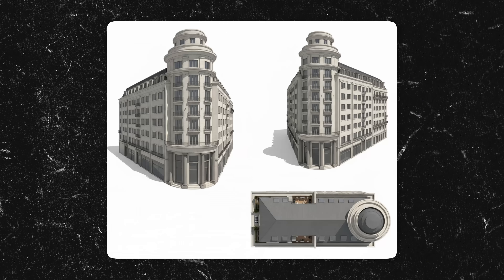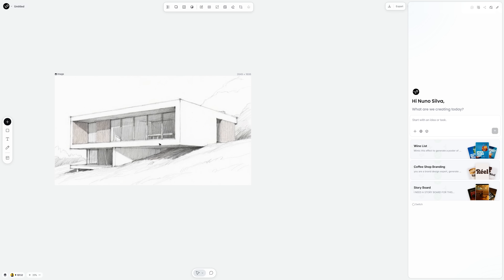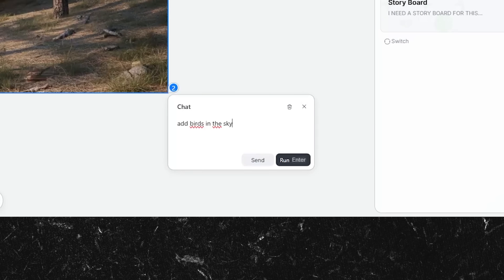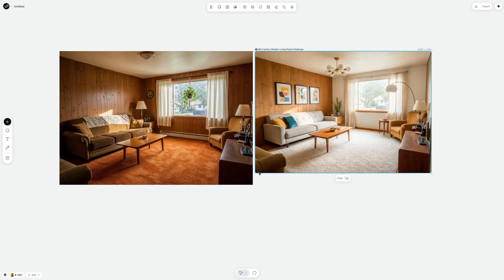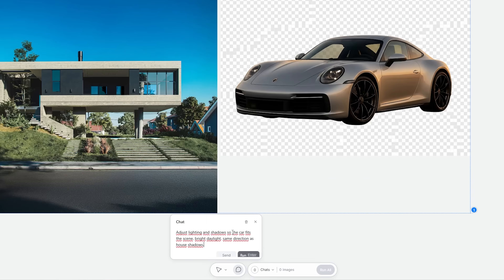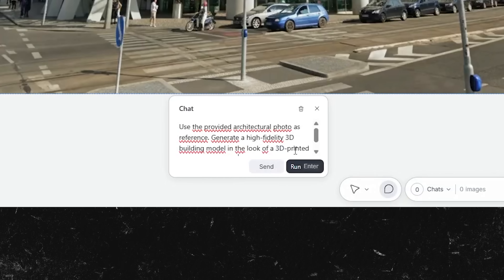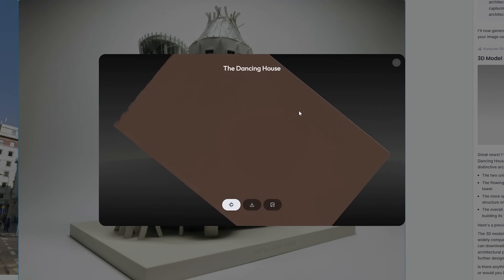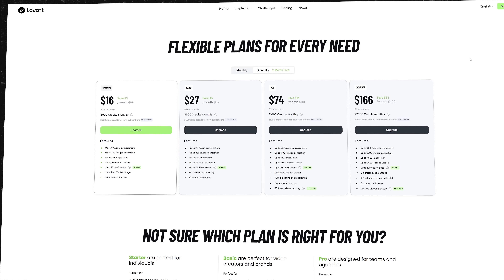Nano Banana for Architecture is CRAZY! 5 Ways to Use It With Lovart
Transform Your Architecture Workflow with Nano Banana AI!

In this comprehensive tutorial, I'll show you how to use Google's revolutionary Nano Banana AI through Lovart Canvas to create stunning architecture designs in minutes, not hours!

🎯 What You'll Learn:
✅ Access Nano Banana for FREE through Lovart.ai
✅ Turn rough sketches into photorealistic renders
✅ Edit buildings with simple text prompts
✅ Create architectural storyboards and walkthroughs
✅ Composite multiple images seamlessly
✅ Generate 3D models from Google Street View photos
✅ 5 detailed case studies with real examples

• All prompts in comments below ⬇️

💡 Key Prompts Used:

- Use the provided architectural photo as reference. Generate a high-fidelity 3D building model in the look of a 3D-printed architecture model
- Redesign this in light wood mid-century modern style, abstract artwork, white rug

⏰ Timestamps:
0:00 - Introduction & What We'll Cover
0:26 - Accessing Nano Banana via Lovart.ai
0:51 - Case Study 1: Sketch to Concept Render
1:06 - Pro Tip: Keep Prompts Concise
1:43 - Case Study 2: Concept to Storyboard
2:18 - Case Study 3: Room Remodel
2:45 - Case Study 4: Compositing Images
3:44 - Case Study 5: Street View to 3D Model
4:37 - Creating Downloadable 3D File
4:58 - What Makes Lovart Unique

Like this video if it helped you discover new possibilities with AI in architecture!